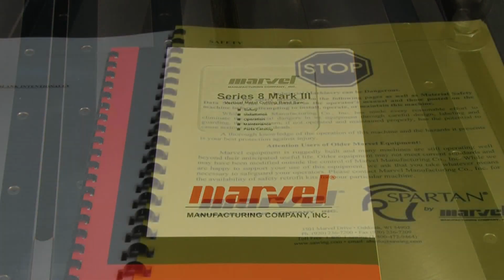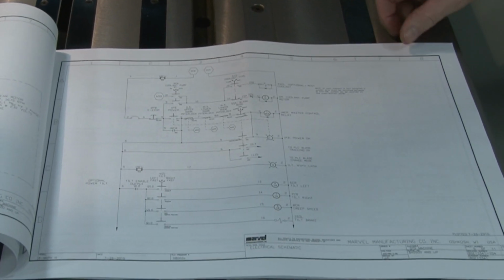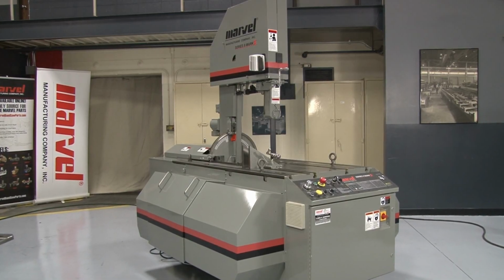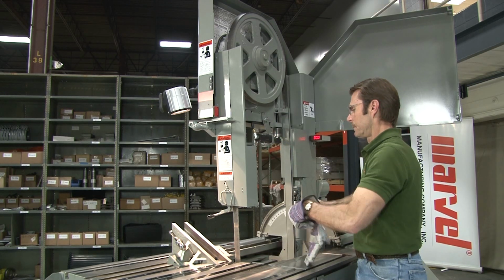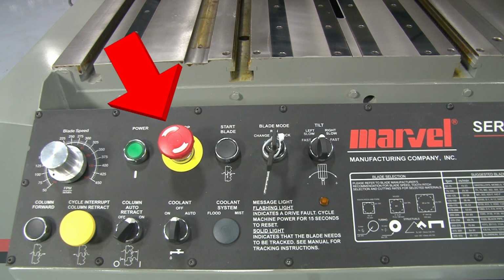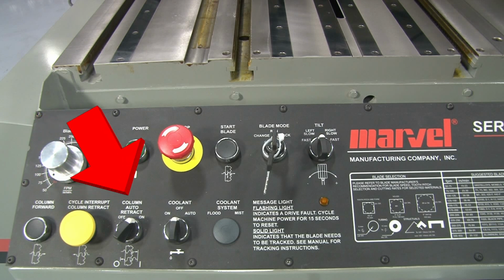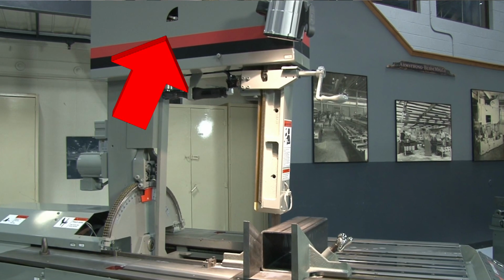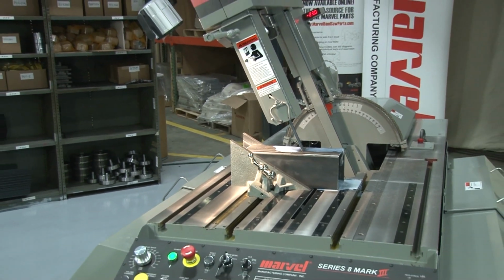8-Mark-III Installation Video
For more information about our 8-Mark-III please visit our company